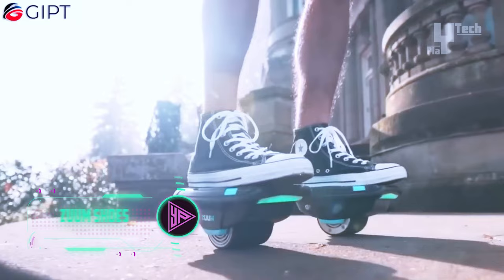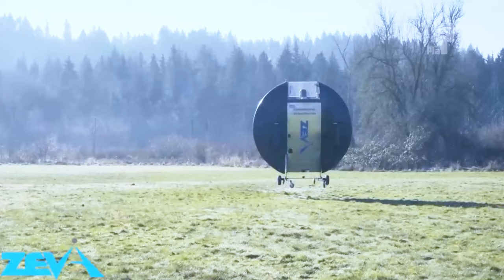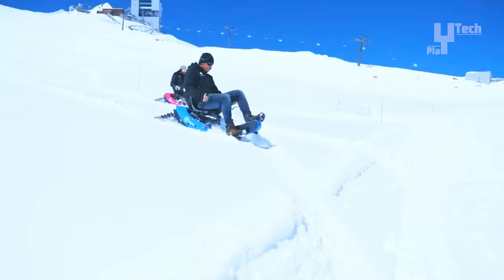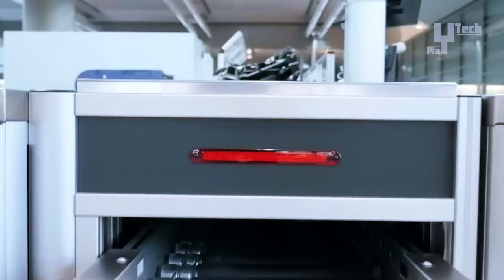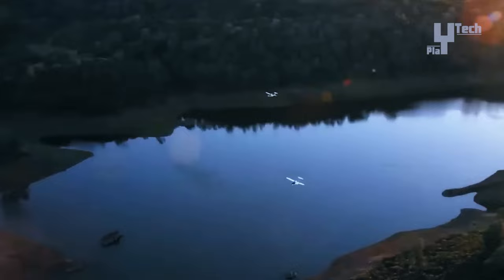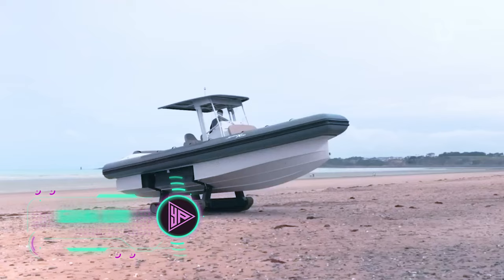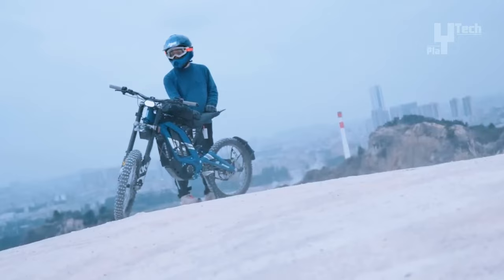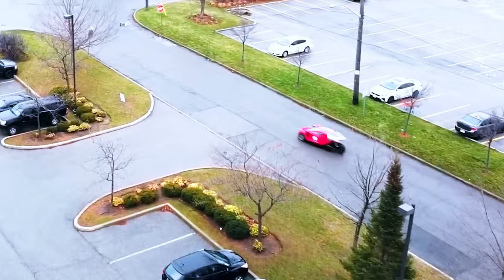10 MOST AMAZING VEHICLES | GROUNDBREAKING TECHNOLOGY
YTech Play presents the 10 Most Amazing Vehicles featuring groundbreaking technology. Explore the future of transportation with our top 10 list showcasing inventions and future cars. From concept cars to the coolest vehicles and gadgets, discover the latest in future technology. From water vehicles to armored vehicles, we uncover the most amazing innovations including the Zeva Zero, Kwiggle Folding Bike, Icon A5, Iguana X100, Leaperkim Veteran Patton, and Daymak Spiritus.